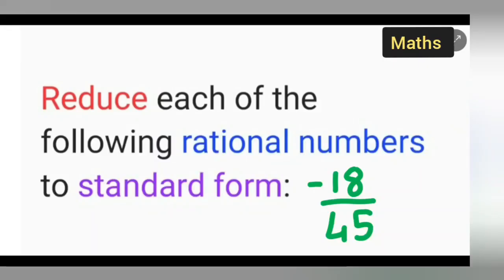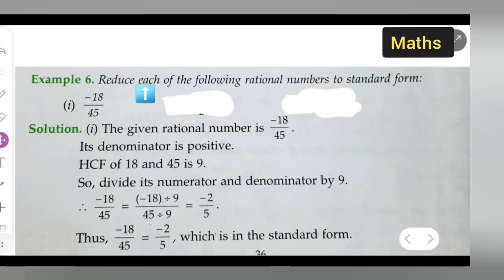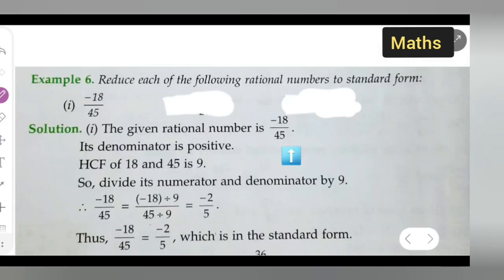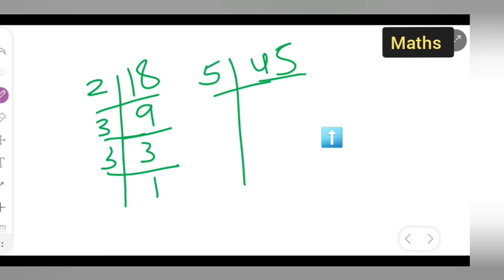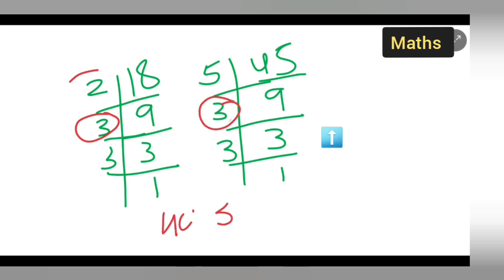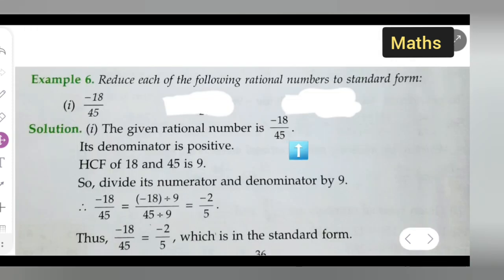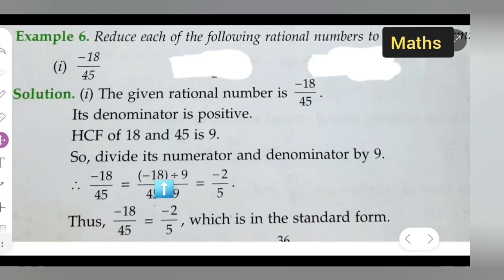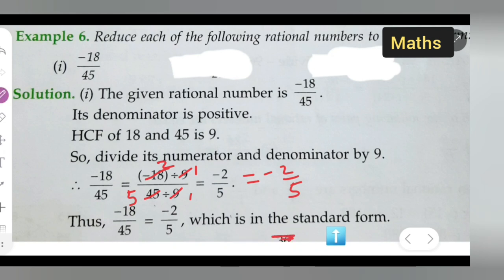Reduce each of the following rational numbers to standard form: -18/45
convert 7/8, 17/12, 41/45 to equivalent like fractions

1/2 of 4 2/9 | how to Find the value of 1/2 of 4 2/9.